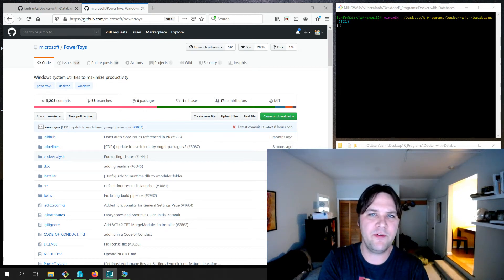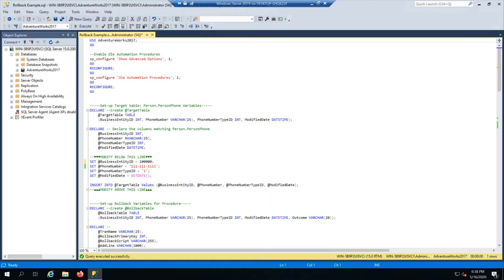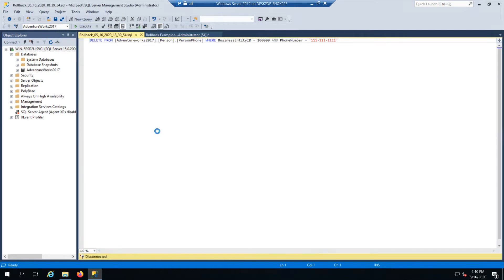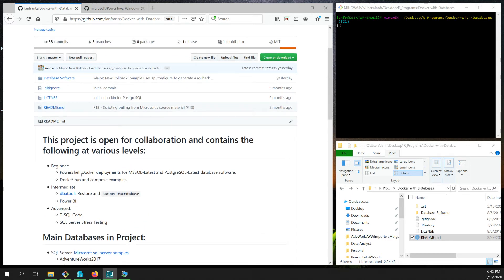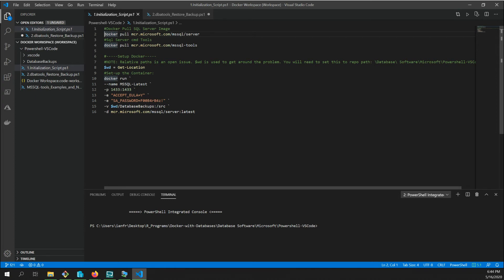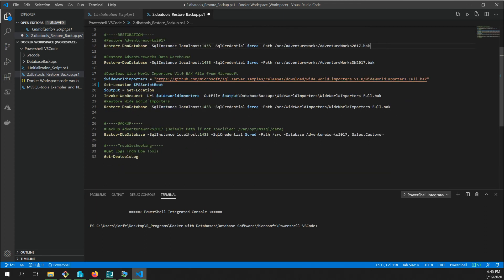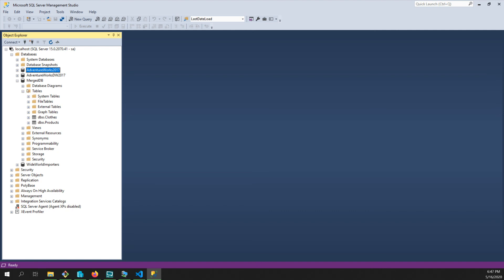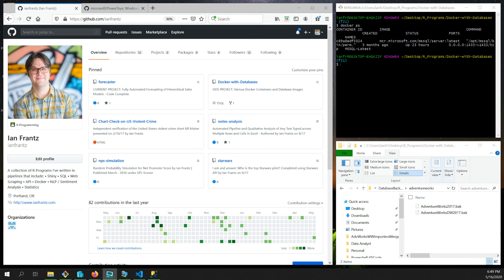Demo: Automatically Create SQL Rollback Scripts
How a SQL rollback script can be automatically generated.